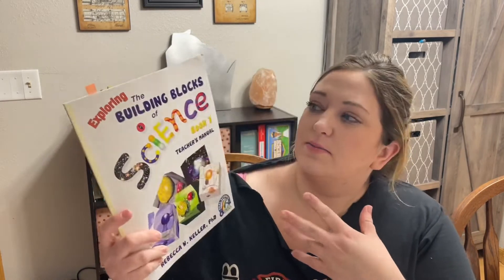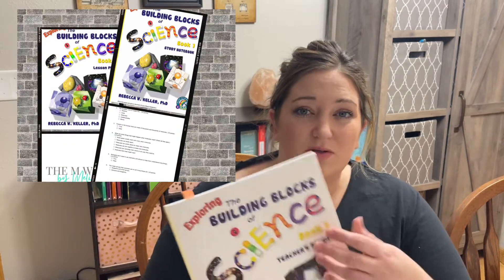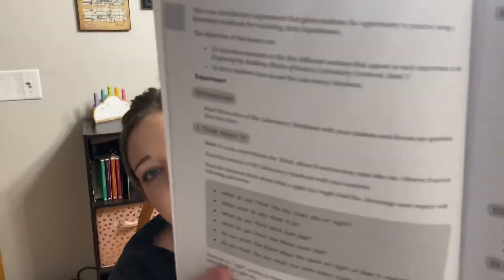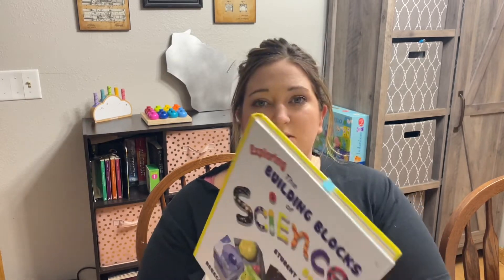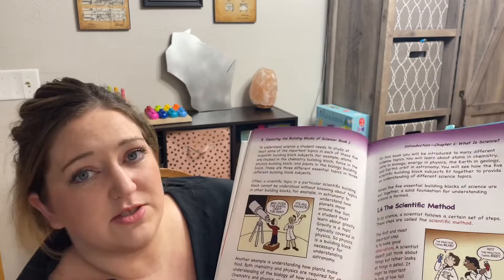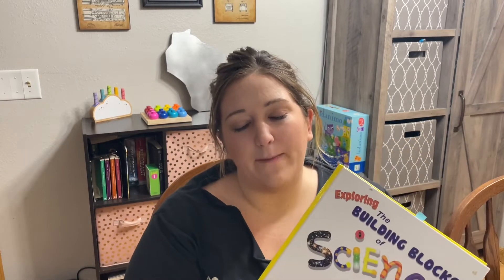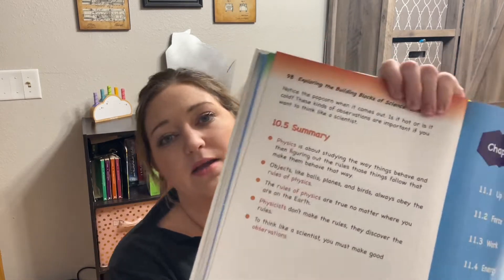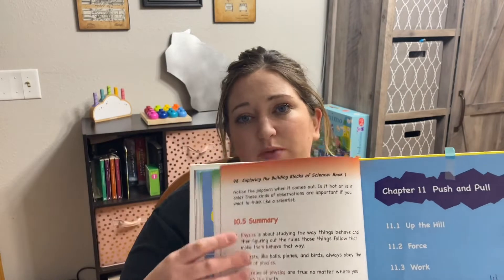Building Blocks of Science Flip Through and How We Do Science - Secular Homeschool Science Chat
Building Blocks of Science book 1 from our Timberdoodle Non Religious Curriculum Kit.  How we use it and what we do and don’t like about it. Secular Homeschool Science

Music from iMovies